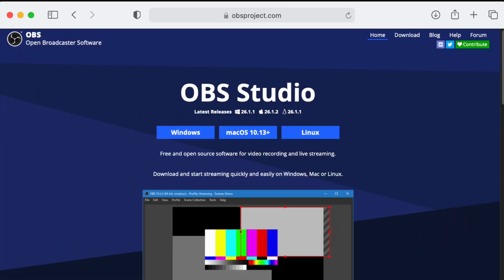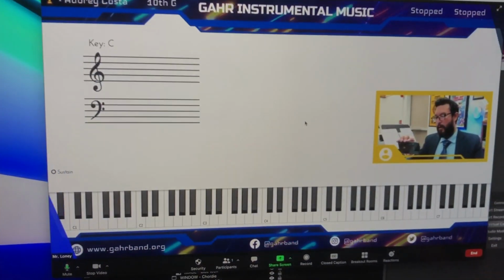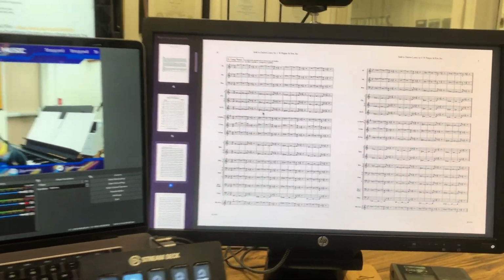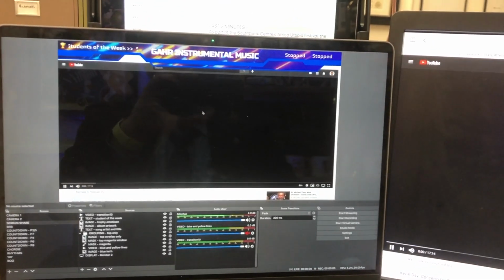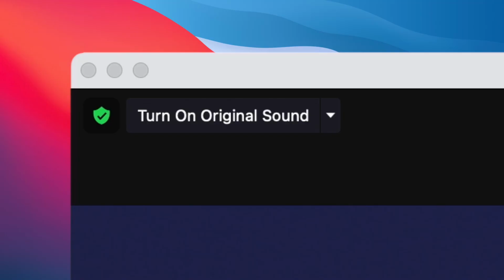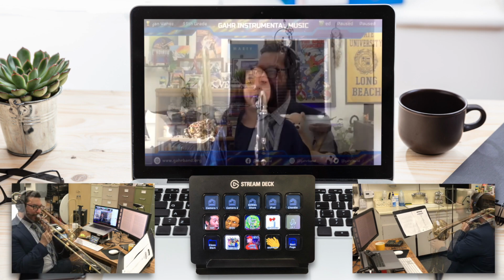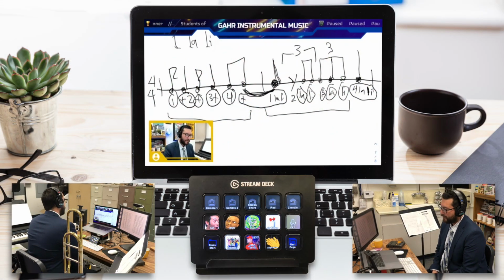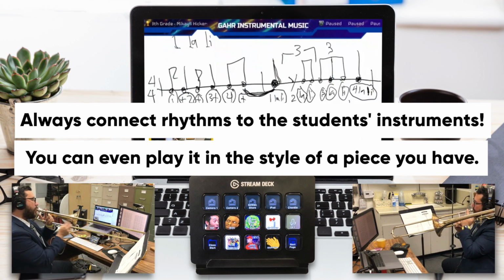Up Your Online Teaching Game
Up Your Online Teaching Game – Use Technology More Effectively to Keep Your Students Engaged in Online Learning

SCSBOA “March Madness” Conference
Saturday, March 13, 2021
Darren Loney, Gahr High School